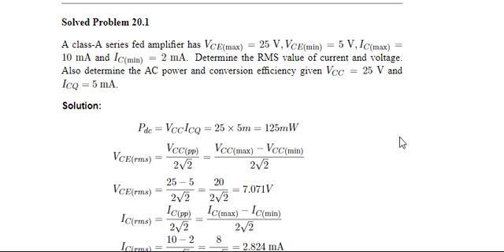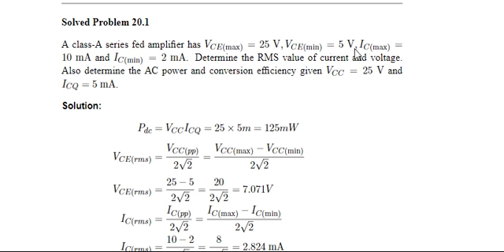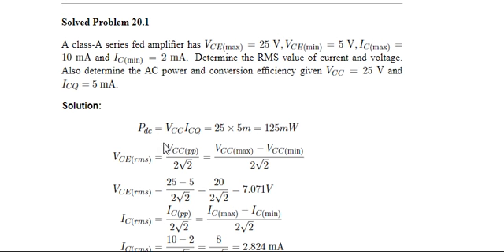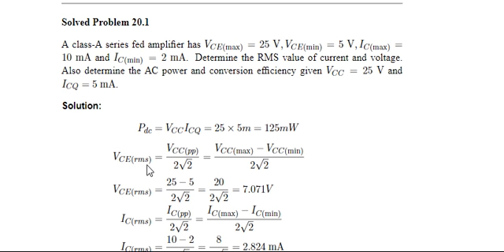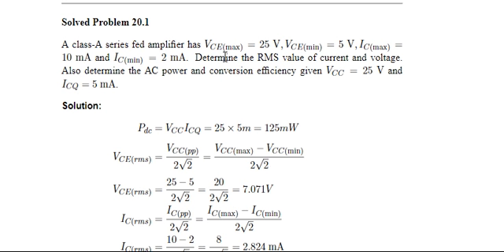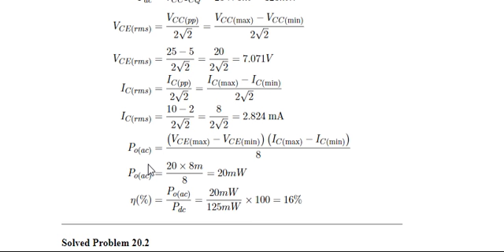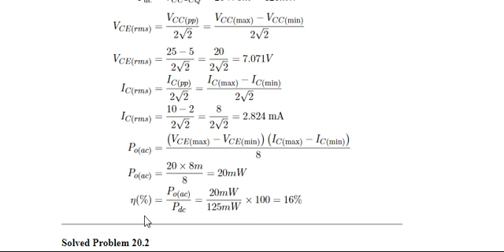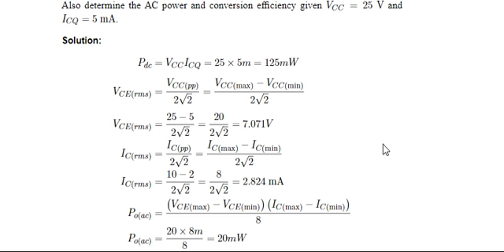Pspice|Class A power amplifier problem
class  A power amplifier  problem